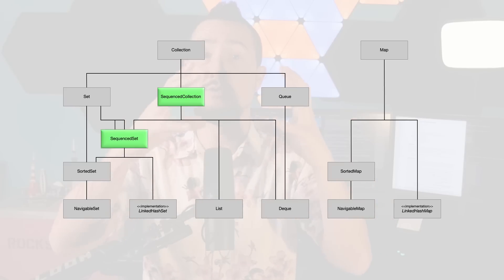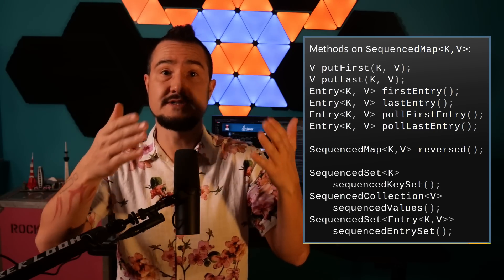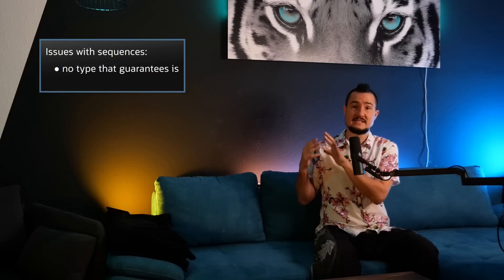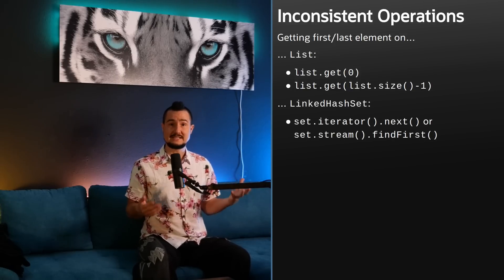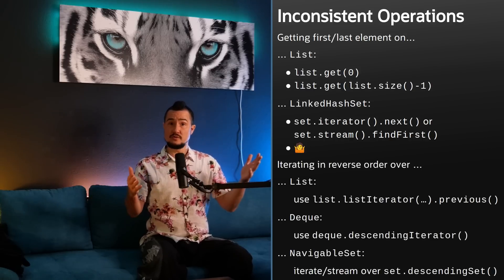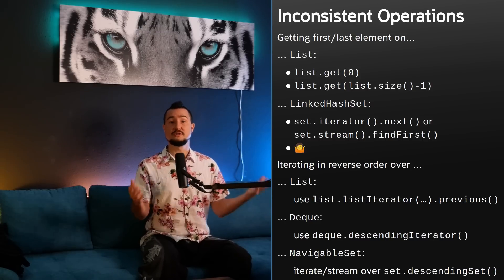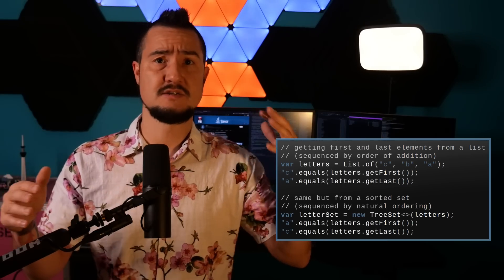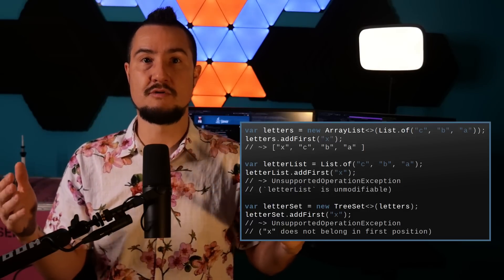Java 21's New (Sequenced) Collections - Inside Java Newscast #45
In Java, all lists as well as some sets and maps have an encounter order, meaning their elements have stable positions. But the collections framework had no type to capture this property and define operations on like getting or removing first and last elements or iterating in reverse order. "Had" because thanks to the addition of sequenced collections through JEP 431, this will change.

___ Chapters ___
0:00 Teasers
0:18 Intro
1:17 Sequenced Types and Methods
2:50 The Problem
5:00 A Deeper Look at the Solution
7:52 Outro